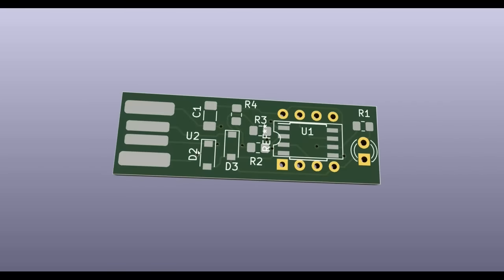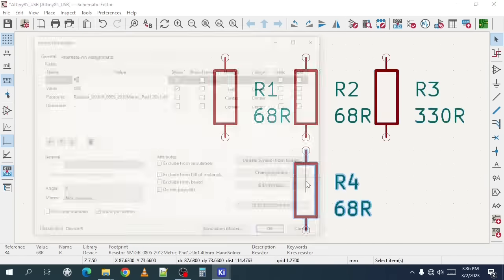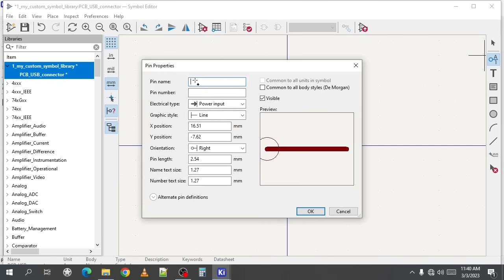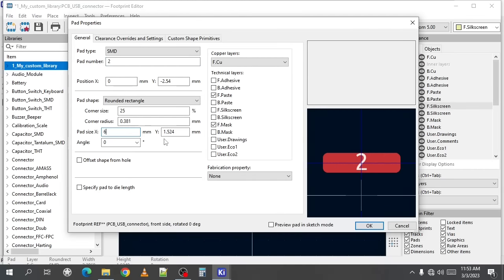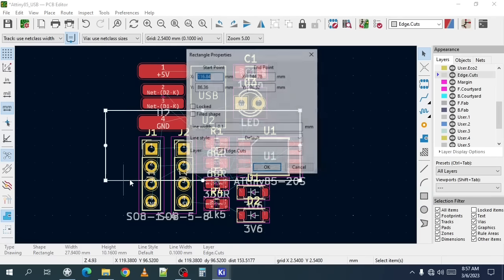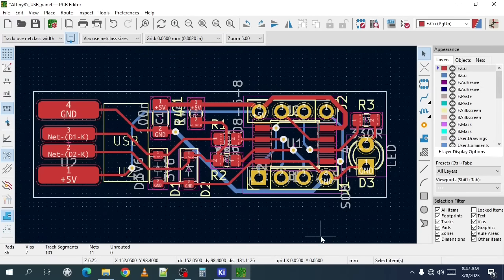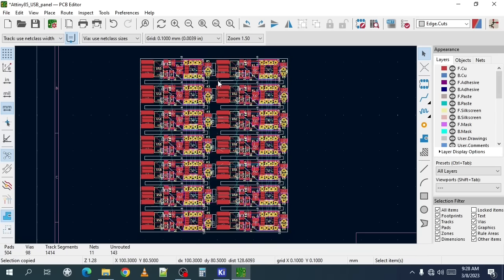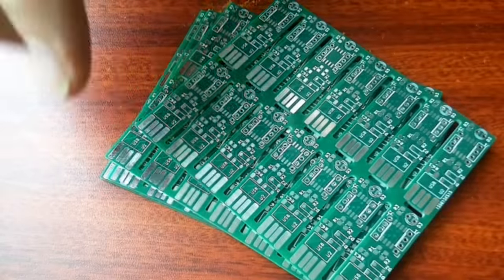KiCAD 7 PCB Layout in 5 steps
In this video we will make a PCB from scratch with KiCAD 7.
I will use the DIY Digispark USB circuit from a previous video as an example.
and guide you through all the steps:

0:00 Introduction
0:44  Schematic drawing
2:55  Create a custom symbol
4:21  Create custom footprint
6:39  PCB Layout
8:20  Create multi-PCB panel
10:54 Generate Gerber & Drill files & order PCB
12:22 Build & test the circuit.

Link to the KiCAD project file (download, unzip, doubleclick .pro files)

Note: To use a PCB as USB like this you need to have a total thickness of ~2.2 mm for proper contact. To achieve this you can glue 0.6mm thick material on the back (I cut it from a plastic lid ;-).